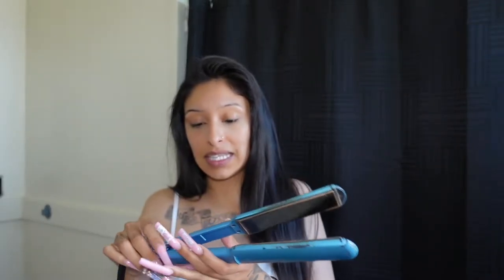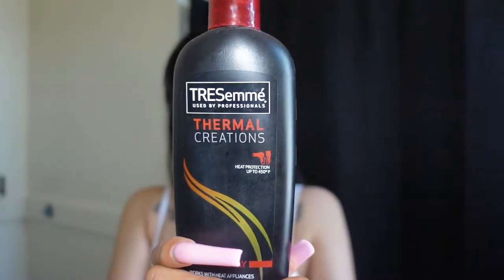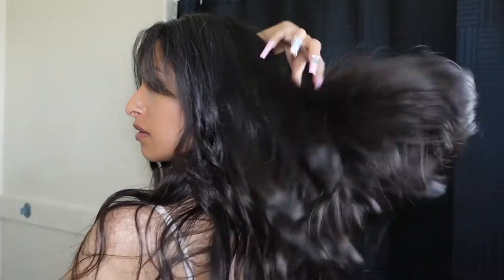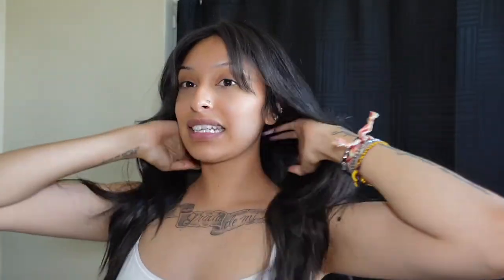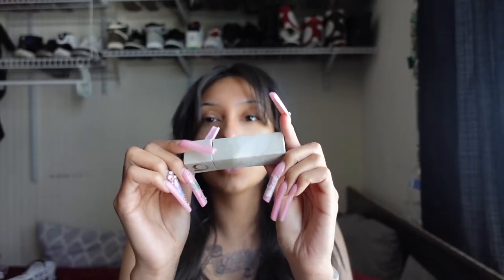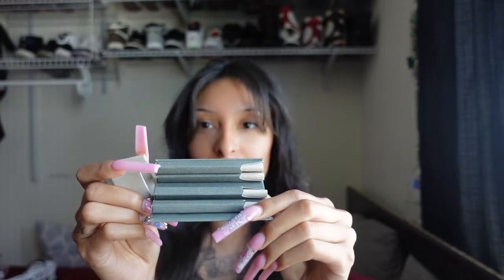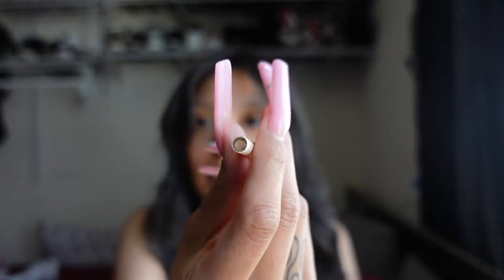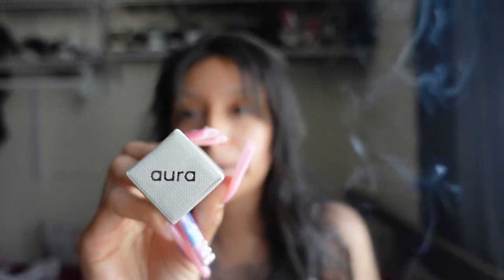How I curl my hair with a straightner!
PRODUCTS USED

@babyliss pro nano titanium straightener 1.5 inch
@batiste_hair original dry shampoo
@orshaircare olive oil heat protectant serum
@tresemme mousse and hairspray